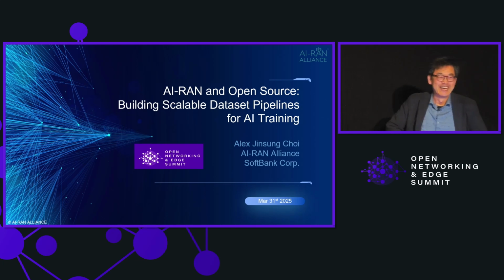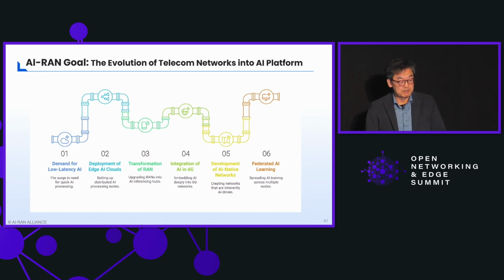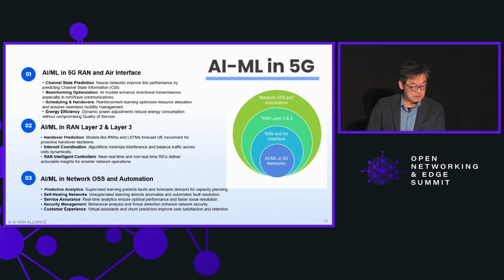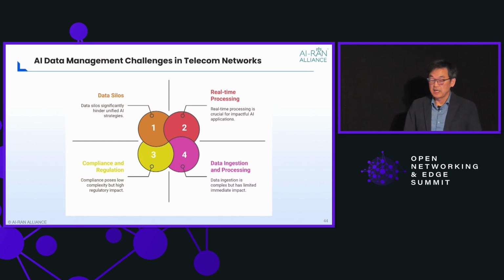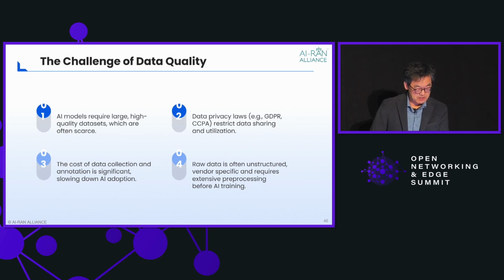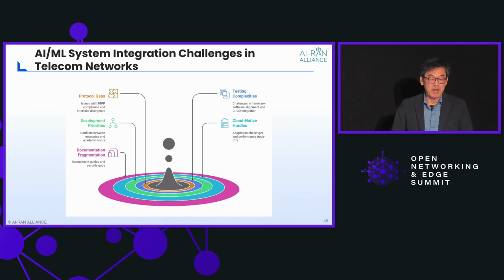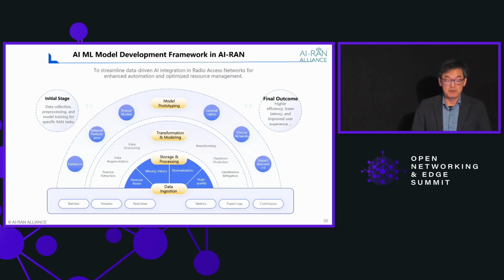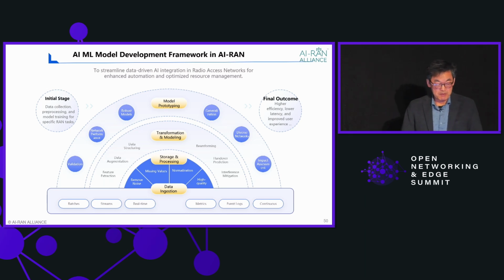AI-RAN and Open Source: Building Scalable Dataset Pipelines for AI Training - Alex Jinsung Choi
AI-RAN and Open Source: Building Scalable Dataset Pipelines for AI Training - Alex Jinsung Choi, SoftBank Corp.

AI-RAN relies on high-quality datasets for effective model training, but accessing and standardizing telecom data remains a challenge. Open-source initiatives provide a solution by enabling collaborative dataset pipelines for AI-driven network optimization.

This presentation explores how open-source tools can facilitate data aggregation, curation, and annotation while ensuring security and compliance. We will also discuss AI-RAN’s role in synthetic data generation and global AI governance. By leveraging open-source methodologies, telecom stakeholders can accelerate AI model training and drive next-generation AI-powered networks.